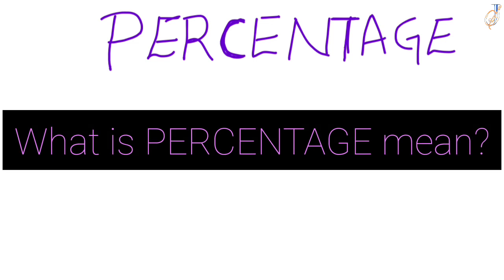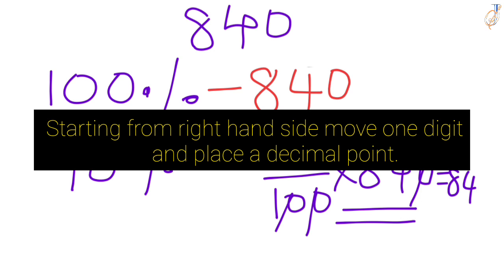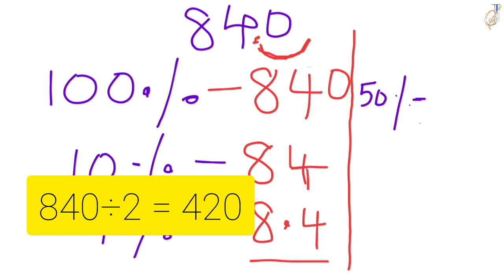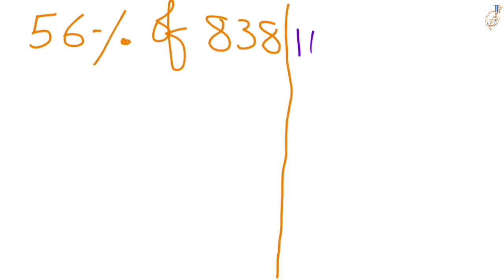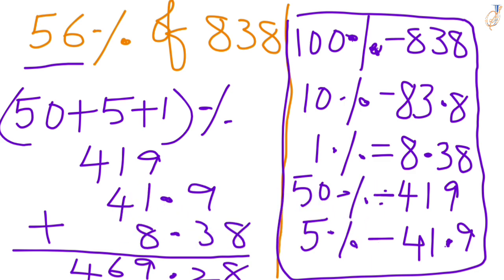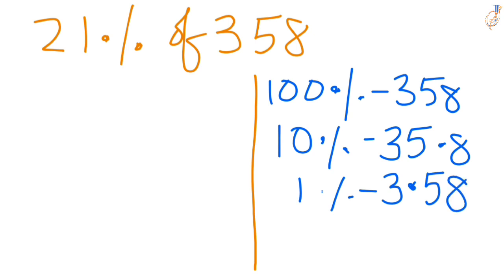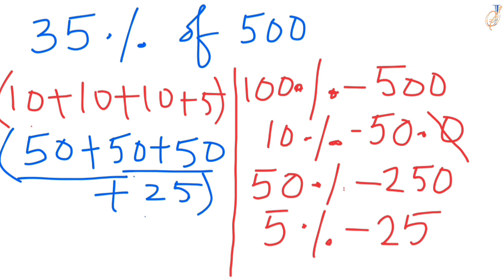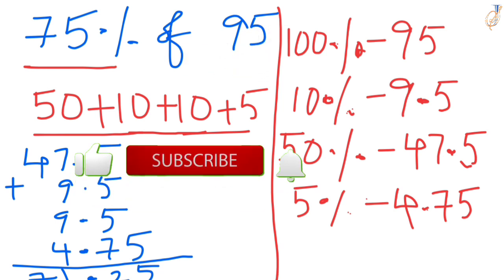How to calculate percentage% quickly.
In this comprehensive YouTube tutorial, I guide you through a variety of strategies to quickly and accurately calculate percentages. From easy mental math hacks to practical examples, this video is designed to boost your percentage calculation skills effortlessly. Learn the tips and tricks that make percentages less intimidating and more manageable. Whether you're a student, professional, or anyone dealing with percentages, this tutorial has you covered. Enhance your numerical agility and save time with these proven techniques.